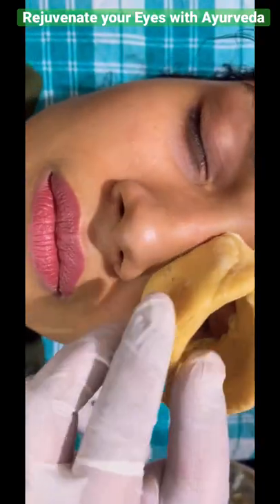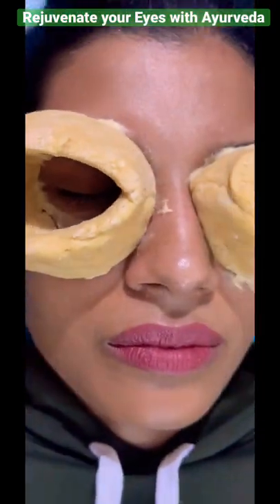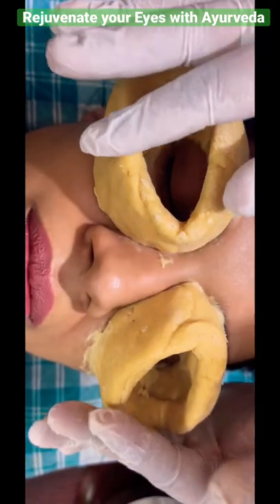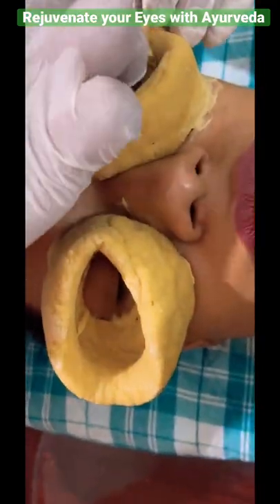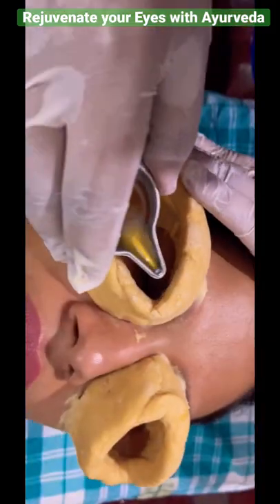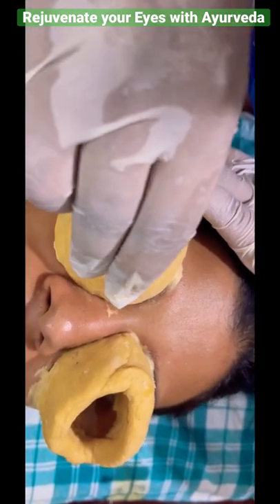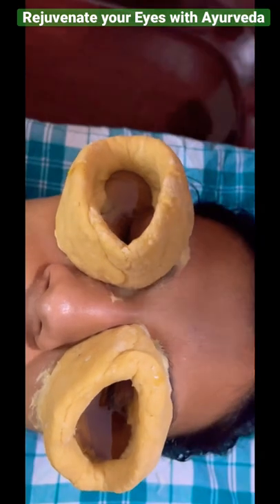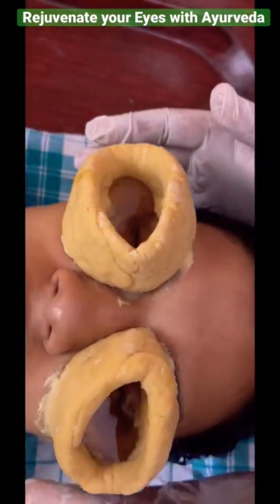How to improve eyesight and avoid the use of spectacles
Tripod stand